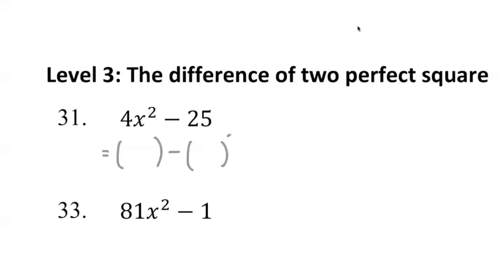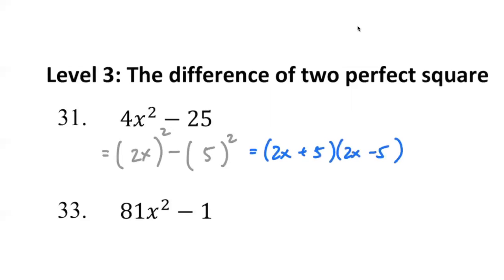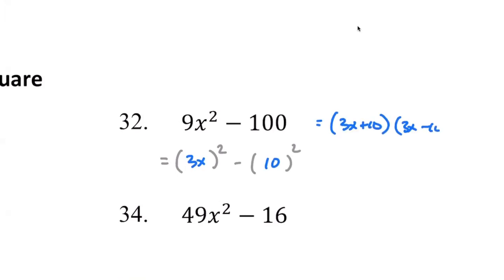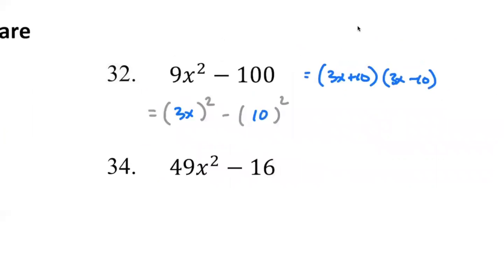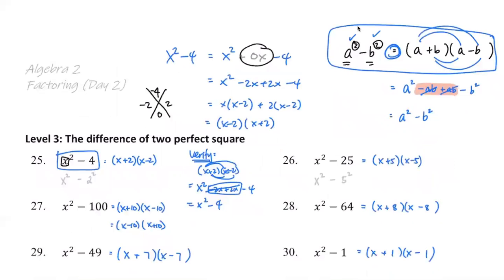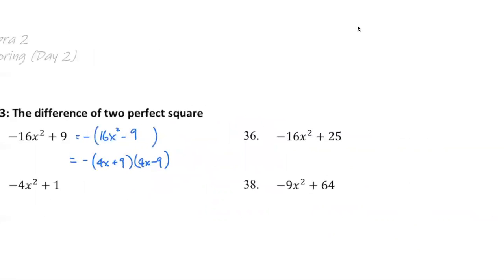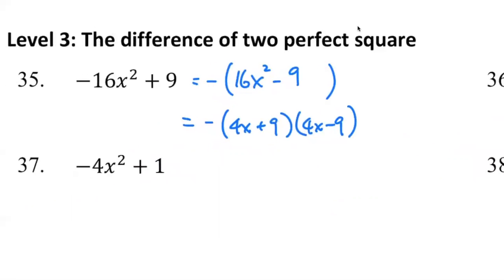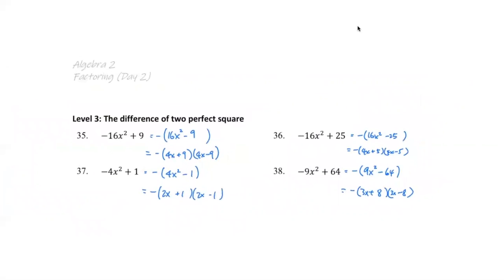[Alg2] Factoring (Day 2) -- Difference of two square - Part 2